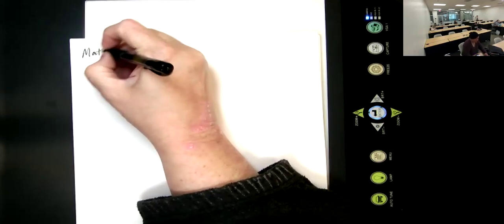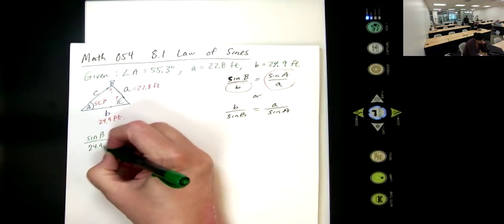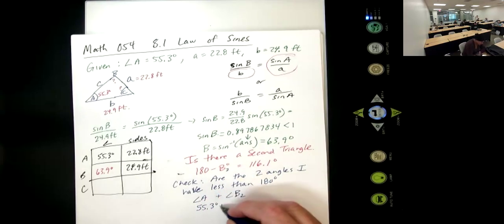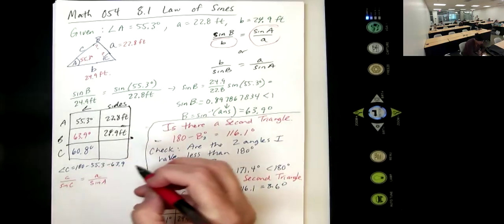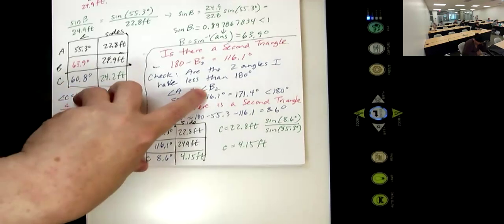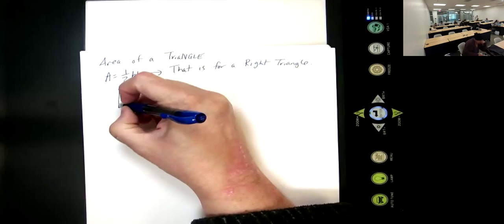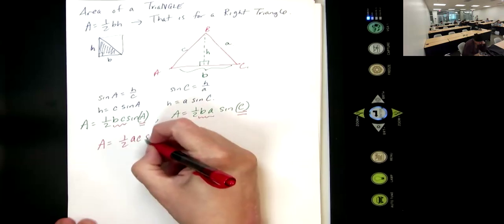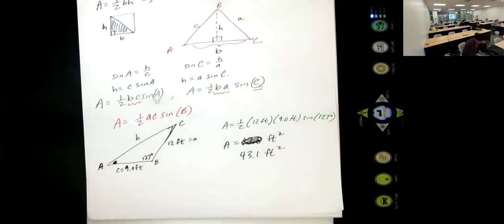Math 054 PreCalc B Fall 2024 8.1b Law of Sines, 2 Triangles, Area